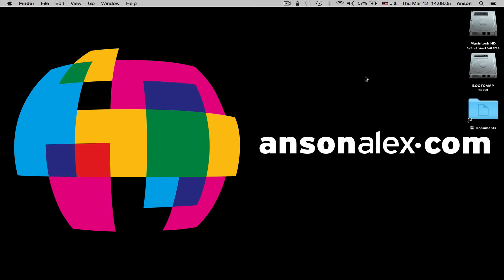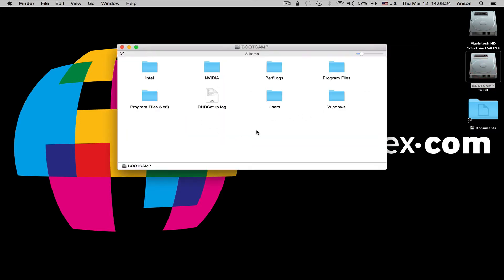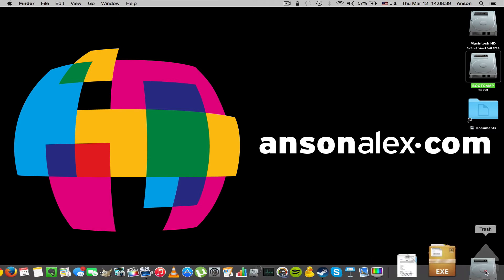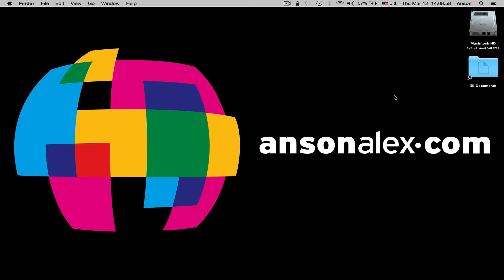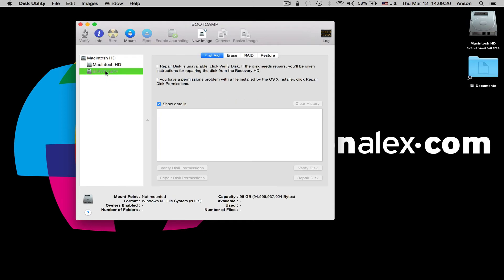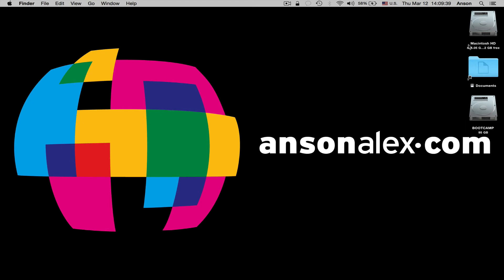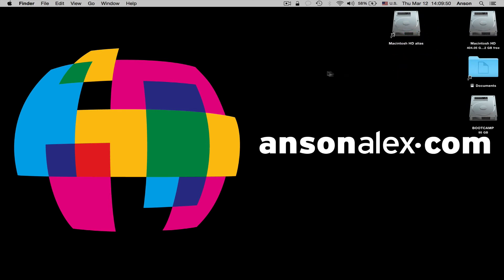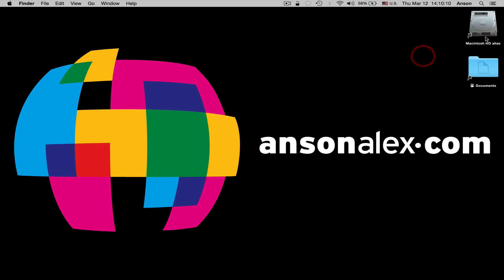Hide Boot Camp Drive / Partition from Desktop on Mac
How to hide the Boot Camp drive / partition from you macOS desktop without hiding the Macintosh HD.